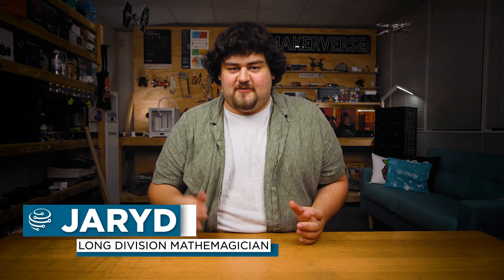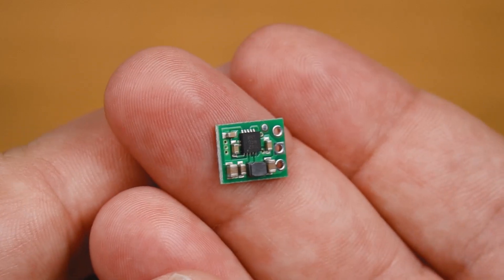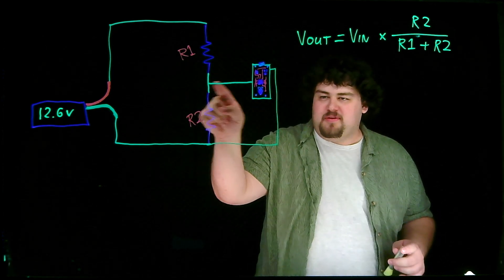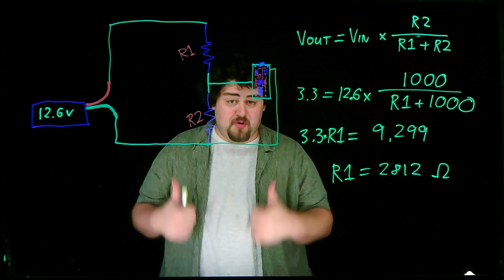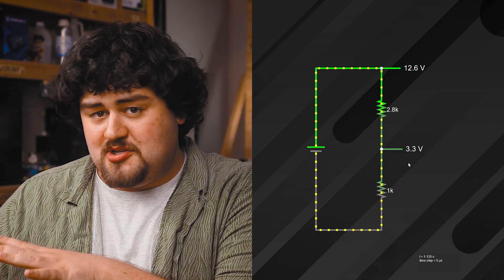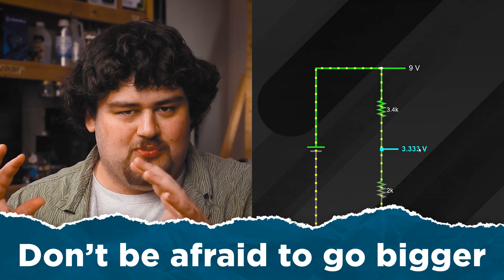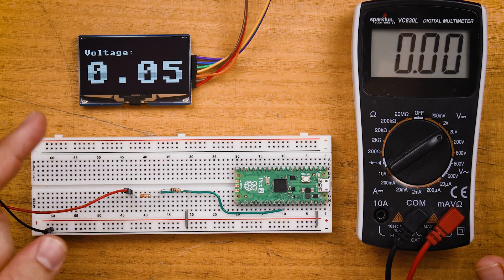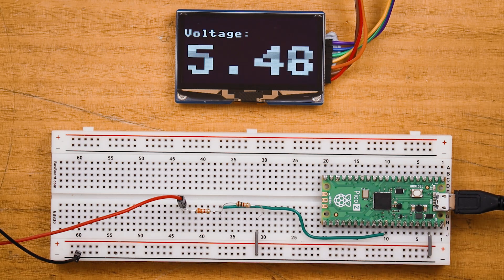Voltage Dividers for Makers | A Practical Guide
In this guide, we are going to learn about *Voltage dividers* in a practical and approachable sense for *makers*. We will be working through an example of *monitoring* a LiPo *battery voltage* with a *microcontroller*, and we will work through the Voltage divider diagram and *equation*, as well as simulating it in *Falstad* - a *math-free* way of calculating the needed *resistors*. We will also go through wiring up the divider, as well as some *helpful code* for our Pico microcontroller to read the input voltage of the divider.

0:00 Intro
0:27 What is a Voltage Divider?
1:53 Voltage Divider Diagram
2:59 Voltage Divider Equation
3:45 How Big Should the Resistor Be?
4:42 Simulating our Divider in Falstad
6:13 Calculating Needed Resistors Without Math
7:09 Standard Sized Resistors
8:35 Wiring-Up a Voltage Divider
10:05 Reading the Voltage with a Microcontroller